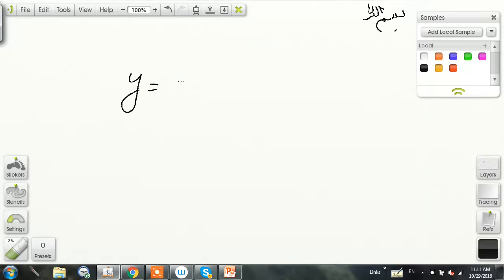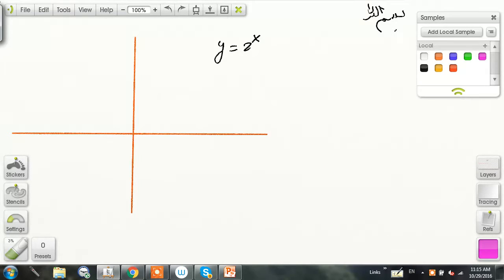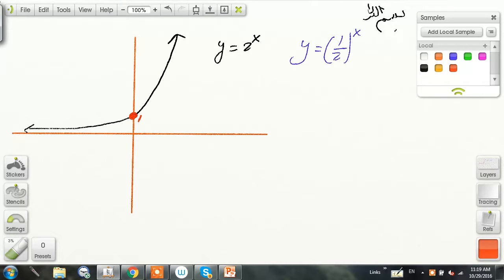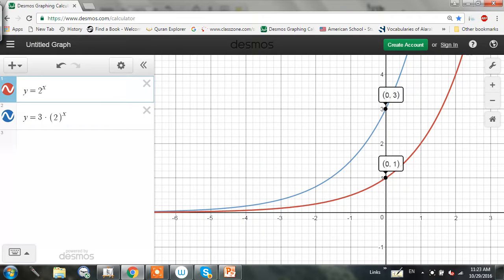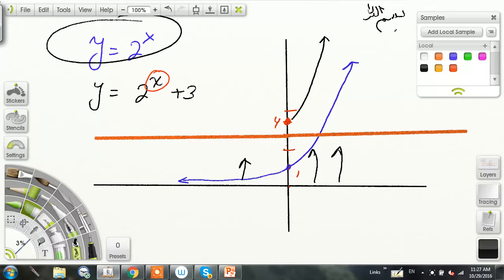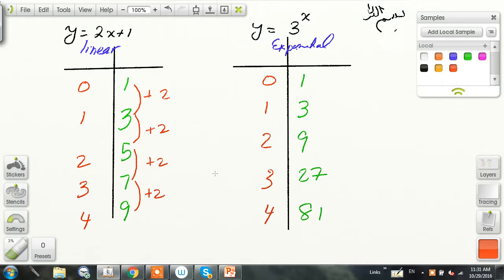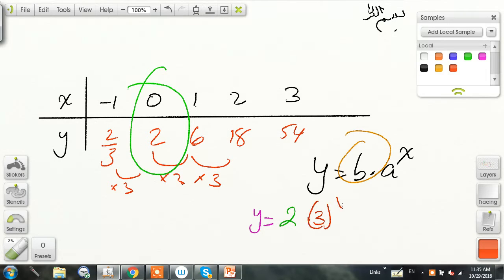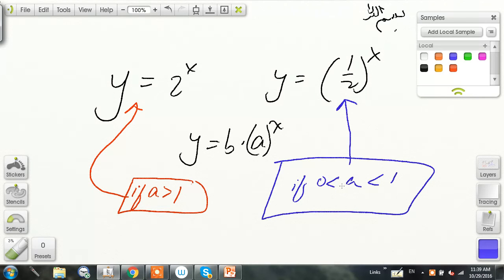chap 8 Review for Junaid Exponential functions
Exponential functions Review.